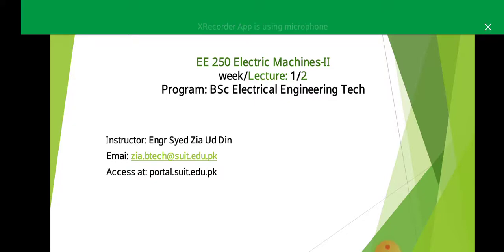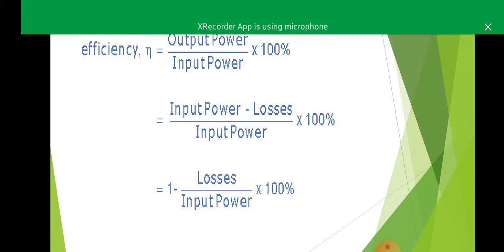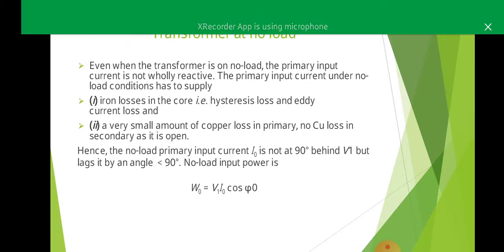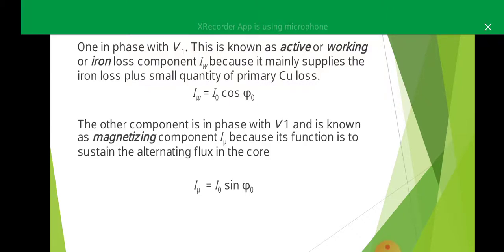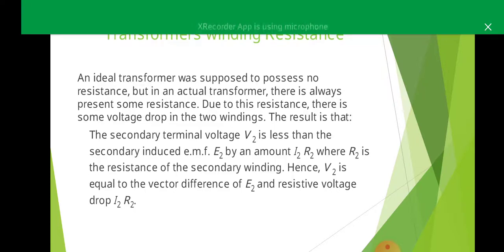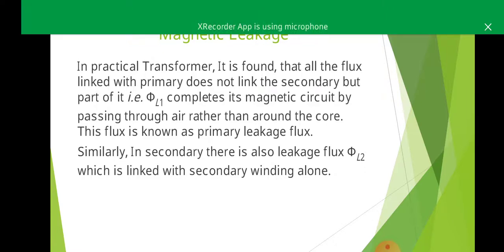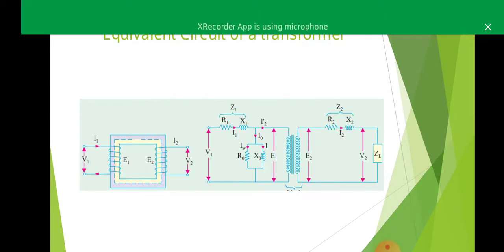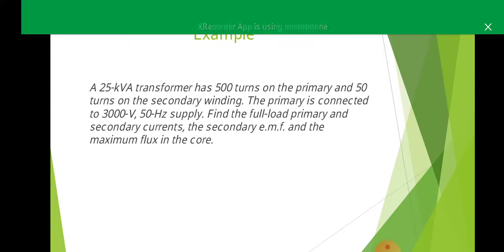Lecture 2 Transformer at no load and at load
In this video transformer efficiency, transformer at no load and transformer at load are discussed in details.